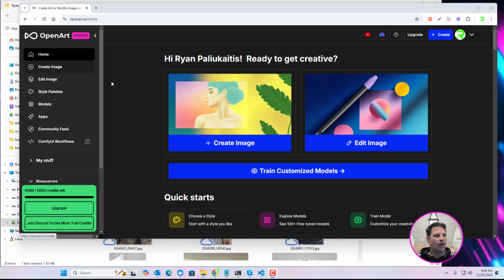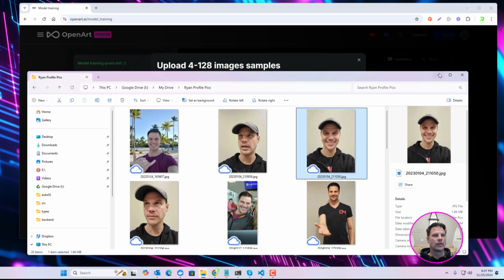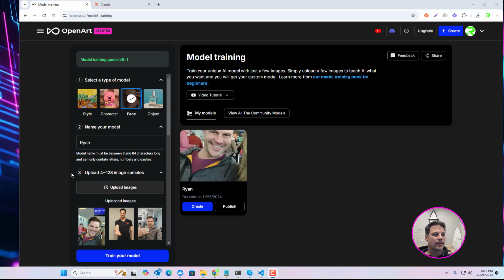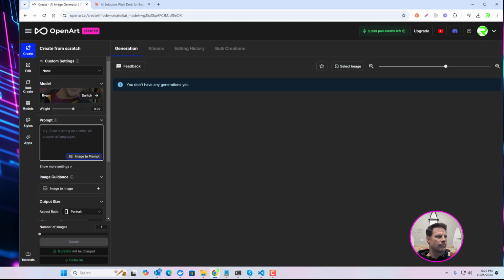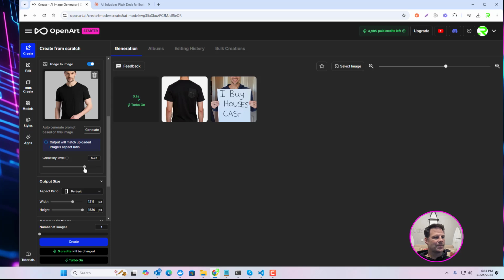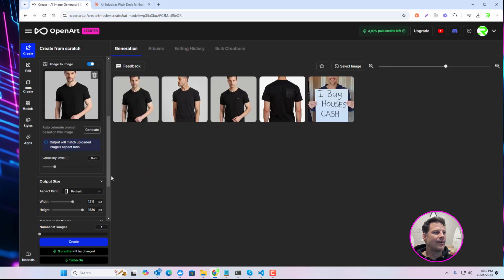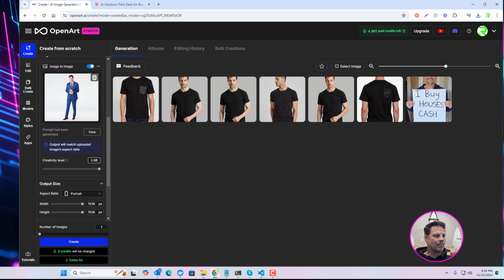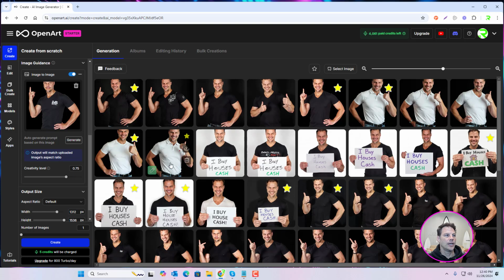The Best AI Tool for Cloning Yourself? See the Mind-Blowing Results!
What if you could generate professional photos of yourself for your business without hiring a photographer? In this tutorial, I show you how I used OpenArt’s AI tool to train a model with my photos and create realistic, high-quality images—perfect for my revamped real estate website.

🎯 What You'll Learn in This Video:
1️⃣ How to train the AI with your photos.
2️⃣ Tips for generating realistic and professional images.
3️⃣ Why this AI tool is a game-changer for real estate branding and personal marketing.

💡 Why This Matters:
As a real estate professional and AI enthusiast, I’m always looking for tools that save time, reduce costs, and elevate my brand. This AI app was a perfect fit for my needs, especially when I couldn’t schedule a photoshoot.

👉 Who This is For:
This tutorial is ideal for real estate agents/investors, entrepreneurs, and anyone looking to streamline their branding process with cutting-edge AI technology.

📩 Have questions or want to explore more AI tools?